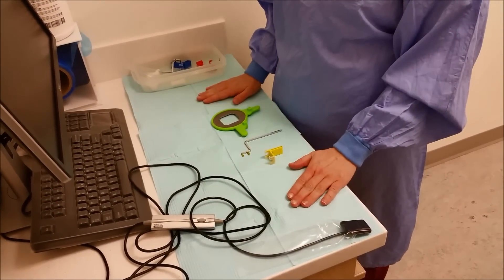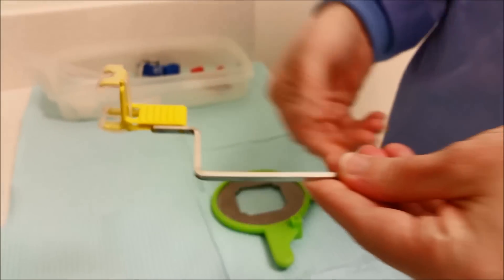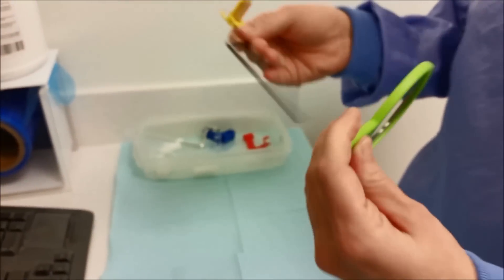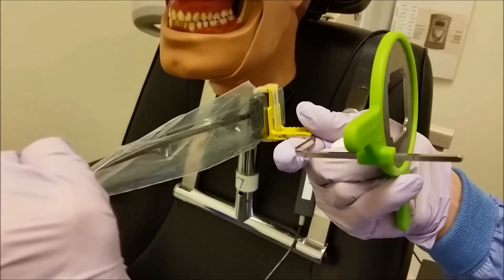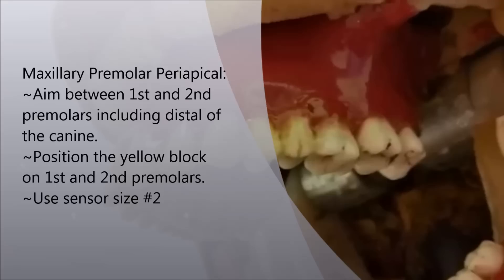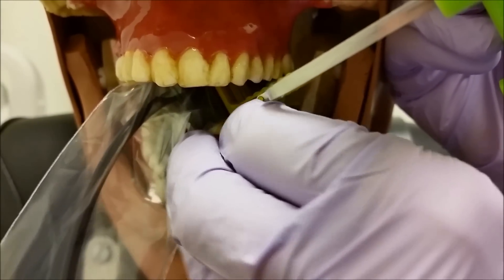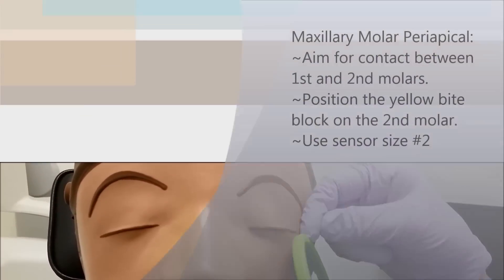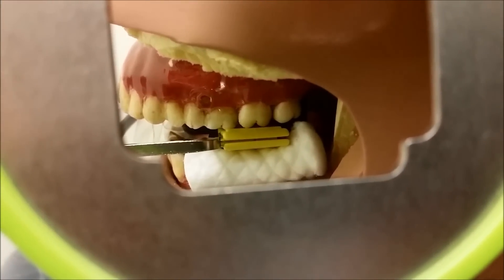Maxillary Posterior Periapical Technique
Periapical Technique using wired sensors, XCP, and JadRad for OHSU School of Dentistry students. Maxillary premolar periapical and maxillary molar periapical radiographs included.